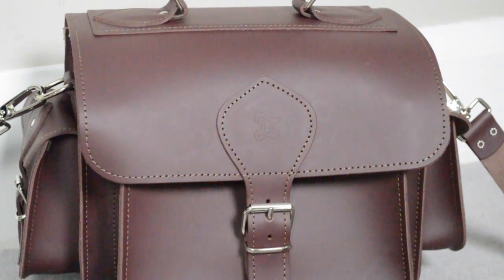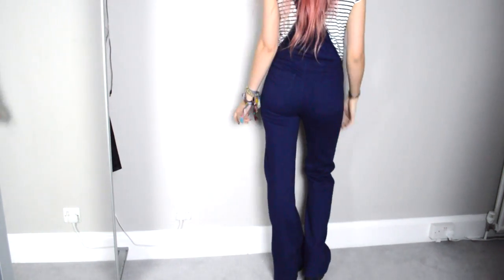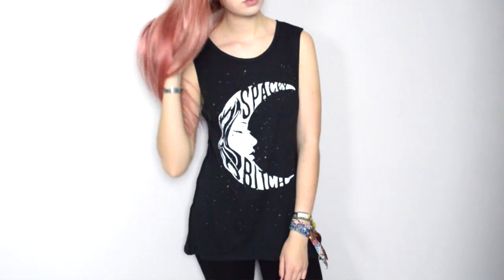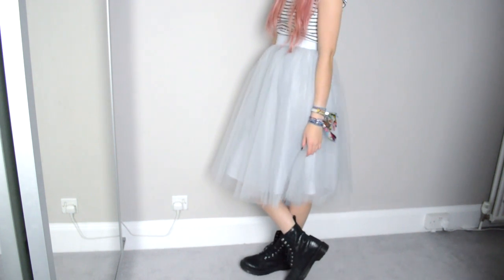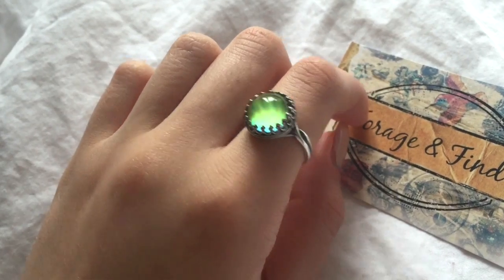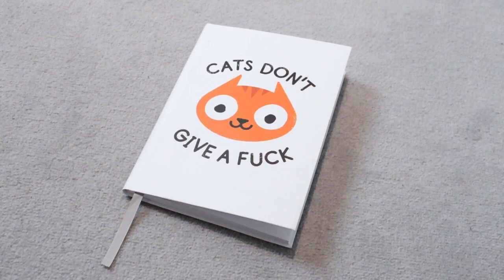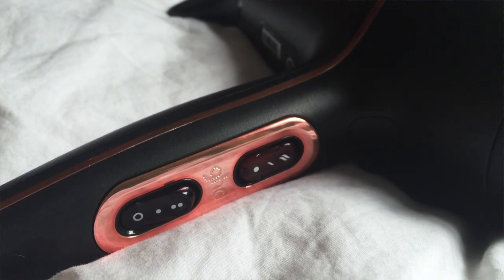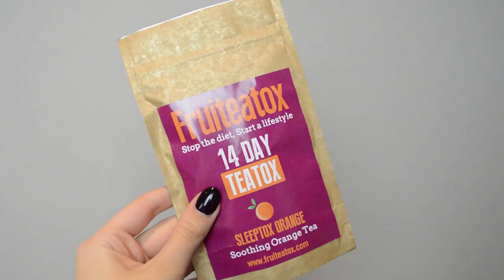January Haul | Grafea, Topshop, Zara, ghd, Missguided Active etc.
To see how I styled these pieces, check out my blog!

Zara
Dungarees // £9

Turquoise necklace // £12.50

eBay
Mirror phone case // £3.65